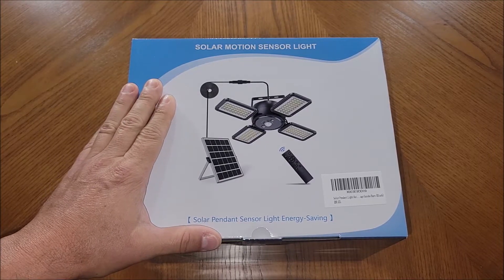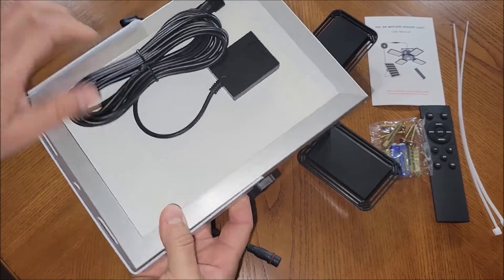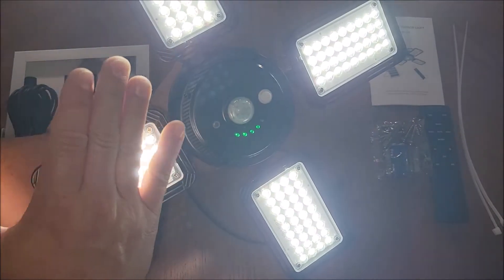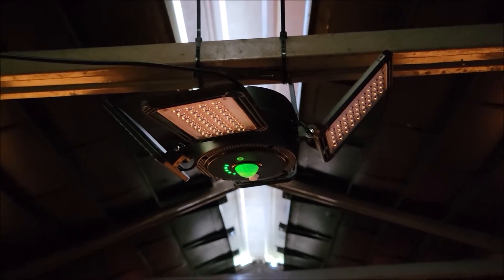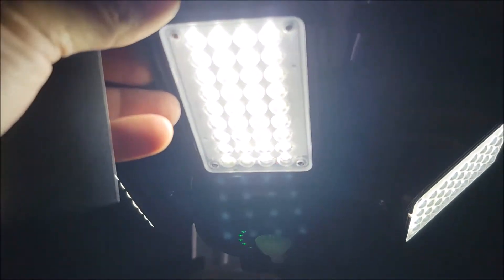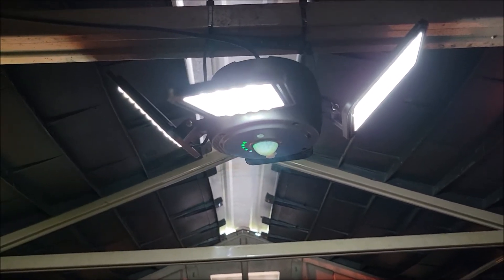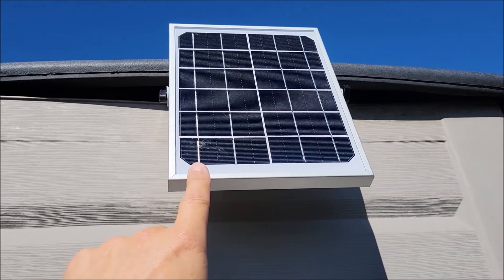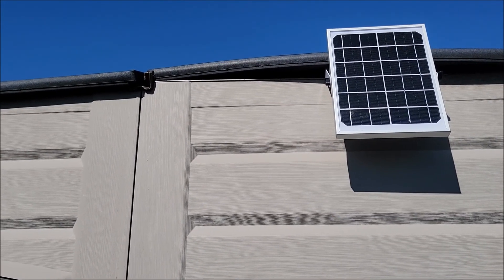Solar Powered Motion Sensor Shed Light - Full Review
Help the channel while shopping for items you already need and love: